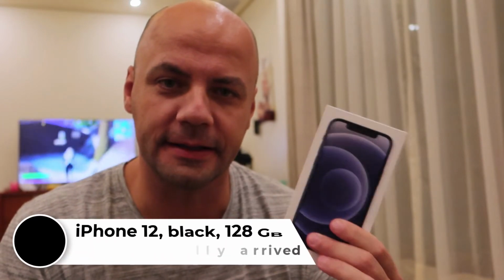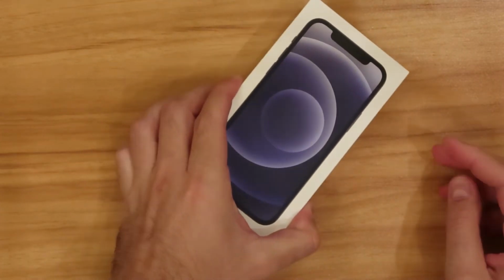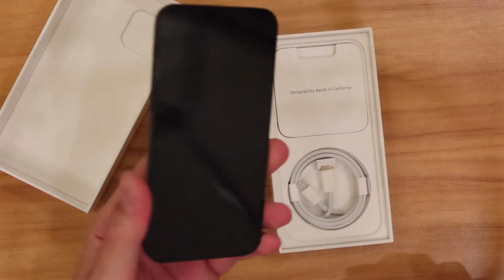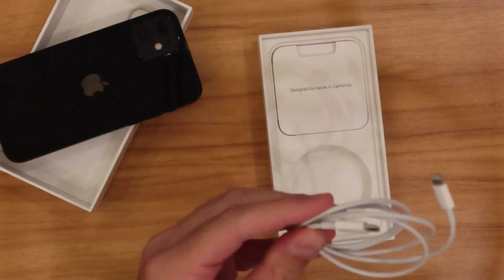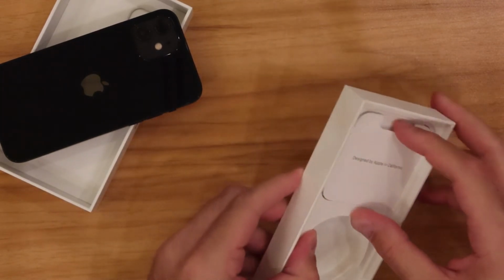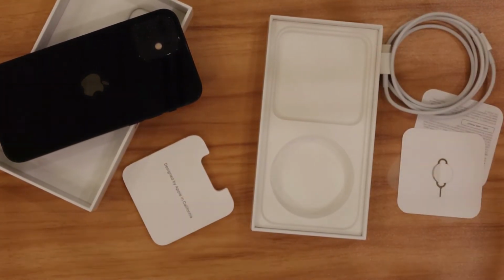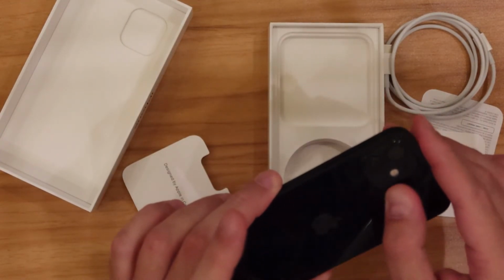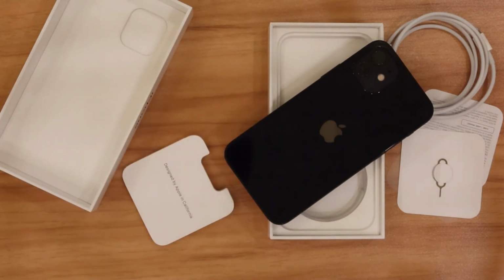Unboxing the AMAZING iPhone 12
I am so excited to finally grab one iPhone 12, black version. The phone is so elegant and nice. Kinda reminds of iPhones 5 and 5s models which were the best designed iPhones ever.